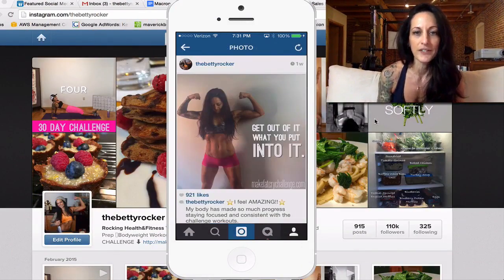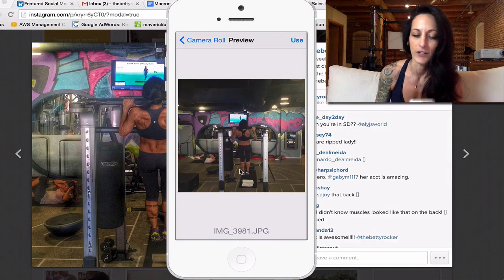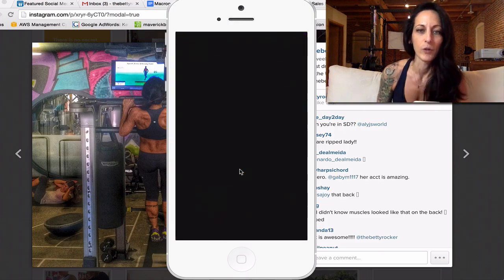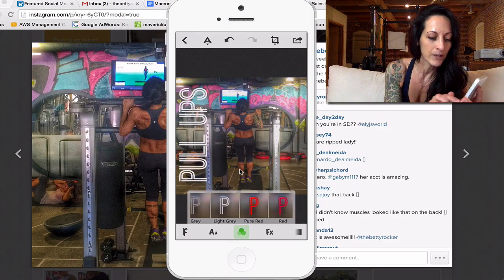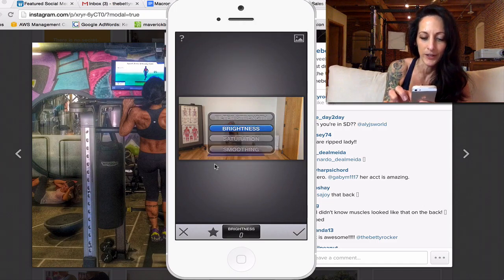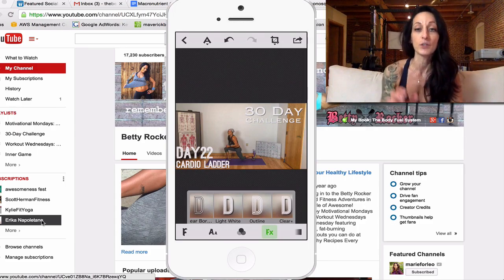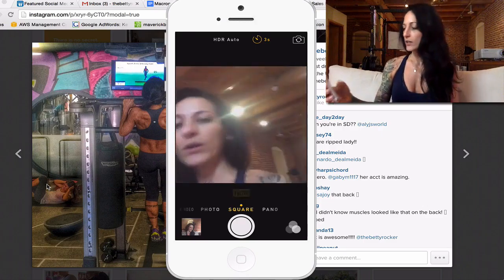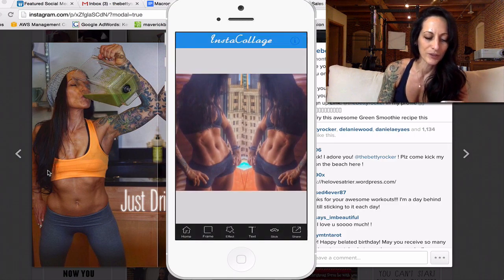Stunning Images with iPhone Apps